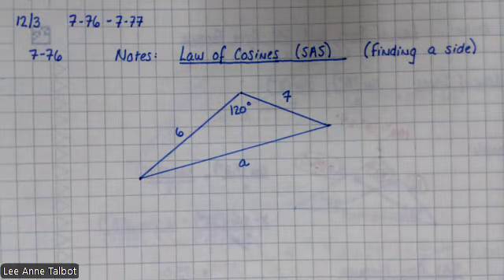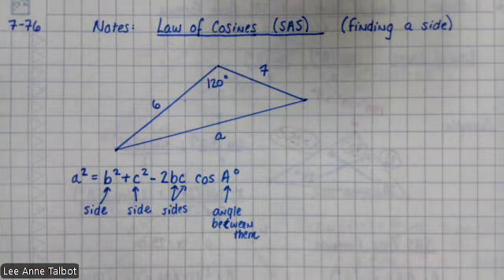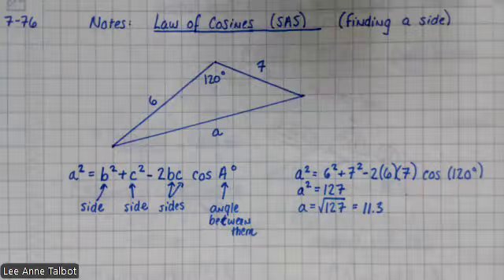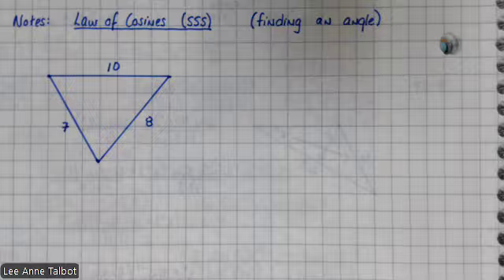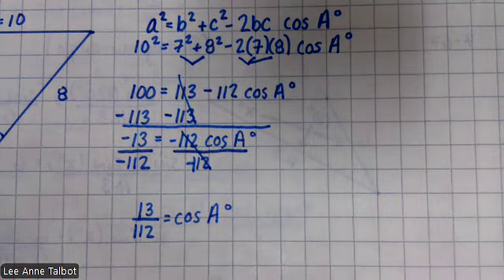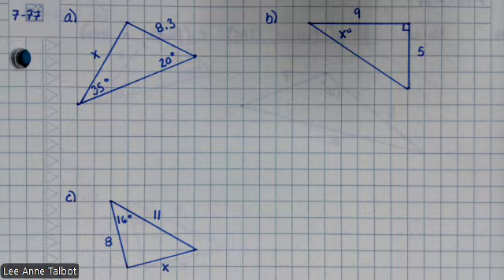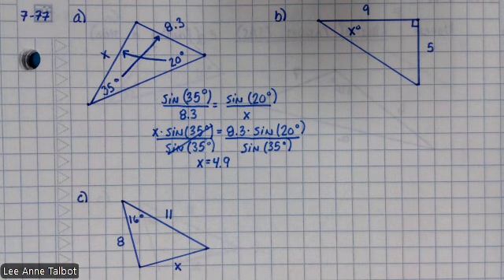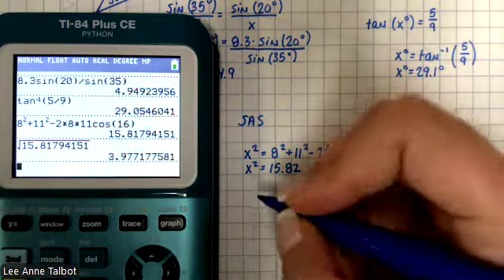12/3 - Integrated Math 3 - 7-76 - 7-77